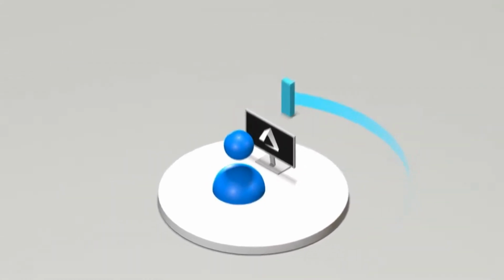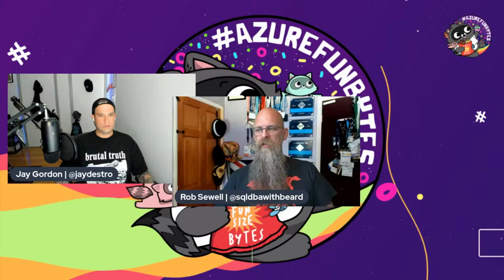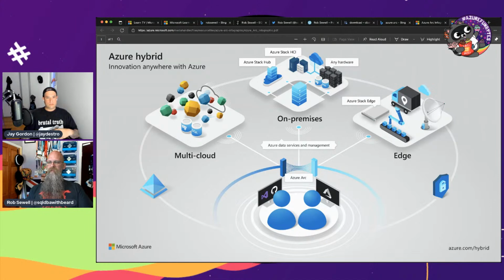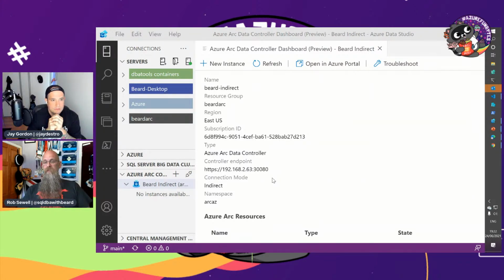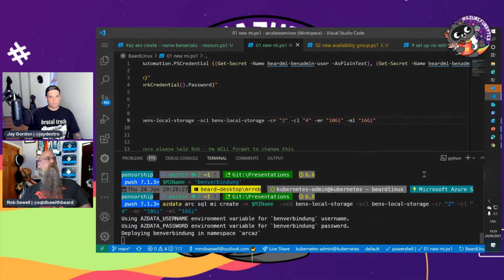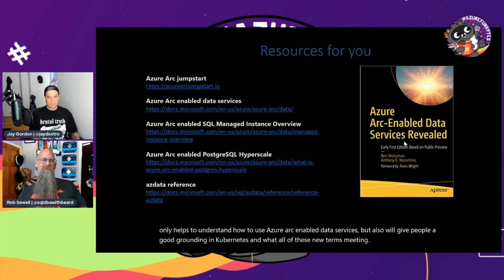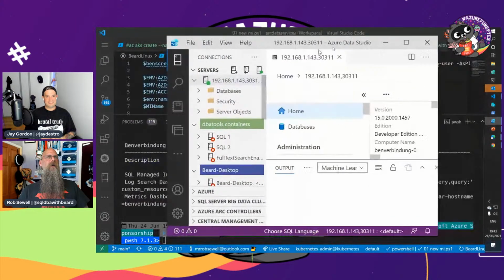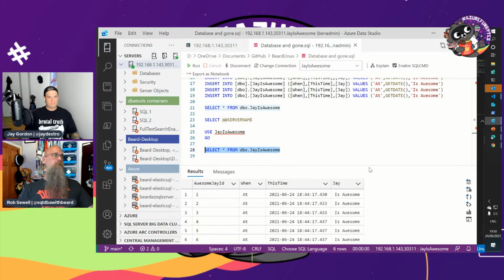AzureFunBytes Episode 48 - @Azure Arc Enabled Data Services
We've discussed Azure Arc before with people like Thomas Maurer, but this time we'll focus on Azure Arc-Enabled Data Services. Azure Arc gives you a single platform to manage all of your data services no matter where they are. You can manage your Azure Arc enabled PostgreSQL Hyperscale and your Azure Arc enabled SQL Managed Instance with the Arc Data Controller. With Azure Arc makes it possible to run your Azure data services in your datacenter, at the edge, and in public clouds using Kubernetes and the infrastructure of your choice. You're not just limited to Azure, you can enable your data from any public cloud you may feel like using. If you need a place to get started learning, there's tons of great documentation and even some zero to hero training with Azure Arc Jumpstart.

We have a guest every week on the show who helps me learn about all of these Azure subjects. This time we dip into the Microsoft MVP community and get the assistance of Data Platform, Cloud, and Datacenter MVP, Rob Sewell. Rob has done a number of presentations on how Azure Arc can simplify connecting your data anywhere you can find online.

From Rob's bio on his blog, SQLDBAWithABeard:

Rob was a SQL Server DBA. Now he just helps people with Powershell, Azure, Automation, and Data. He is a Cloud and Data Center MVP and a Data Platform MVP, co-leader of Data South West UK user group and PSConfEU organiser. One of the Admins for Data Saturdays. He is a proud supporter of the Data and Powershell communities. He has a fabulous beard!

Useful Docs:

What are Azure Arc enabled data services (preview)?
What is Azure Arc enabled PostgreSQL Hyperscale?